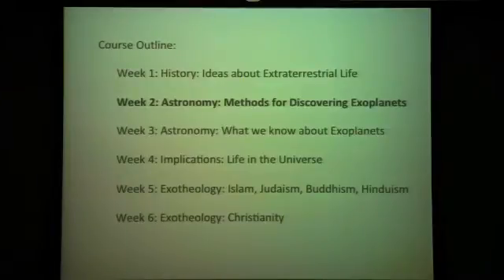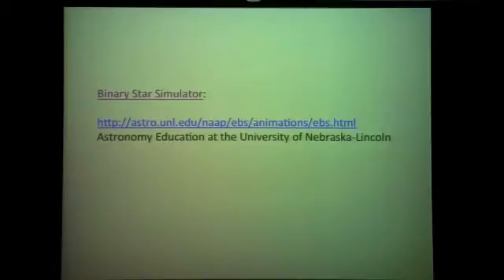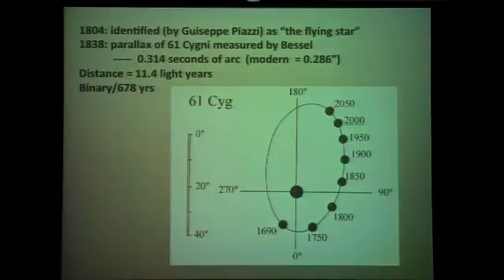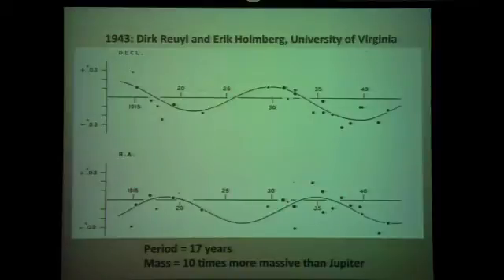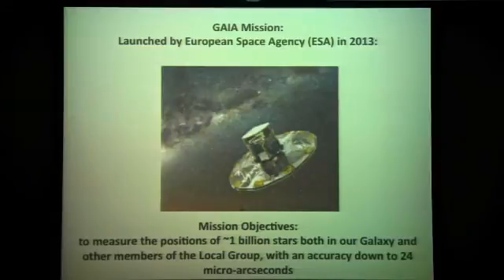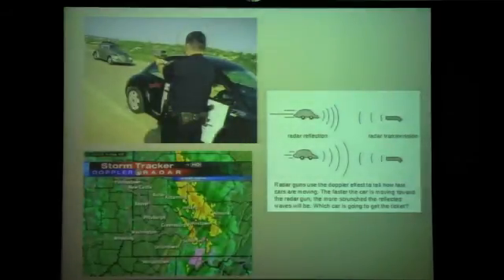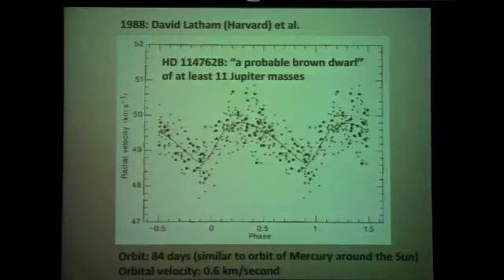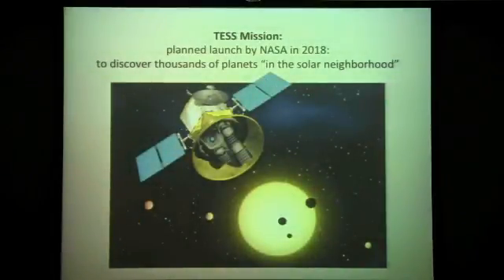“Religions, Exoplanets and Extraterrestrial Life” David Weintraub, 3.18.2015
Watch video of Professor David Weintraub discuss "Religions, Exoplanets, and Extraterrestrial Life" during the Osher Lifelong Learning Institute at Vanderbilt's 2015 Spring Term on March 18th.